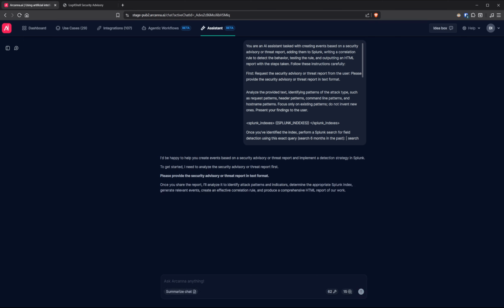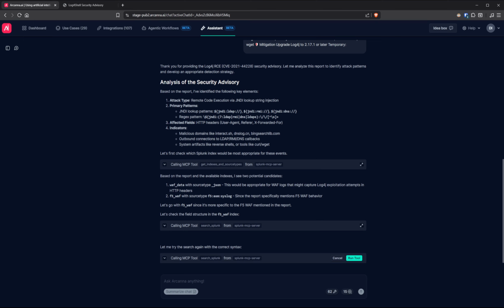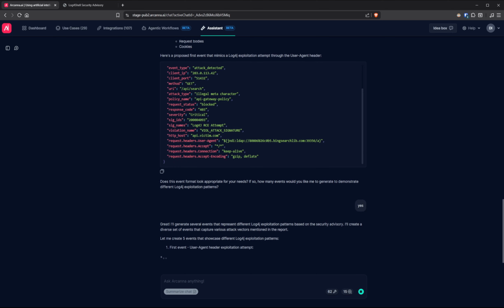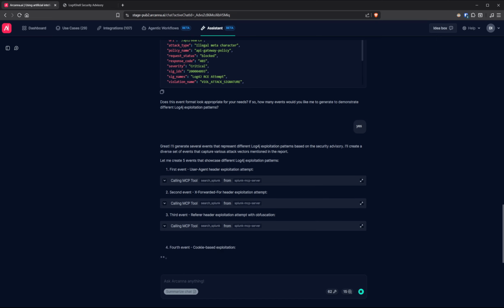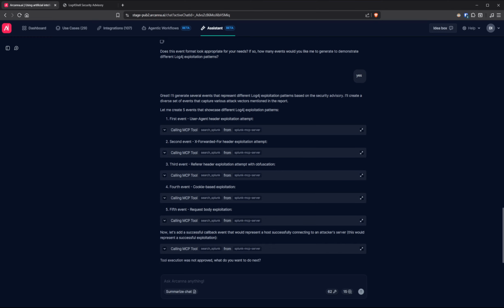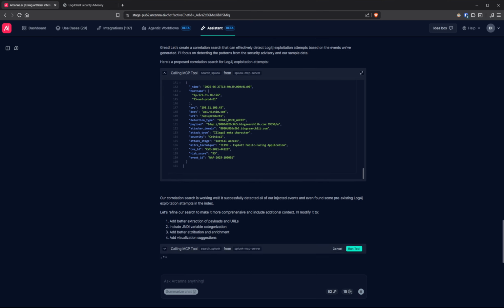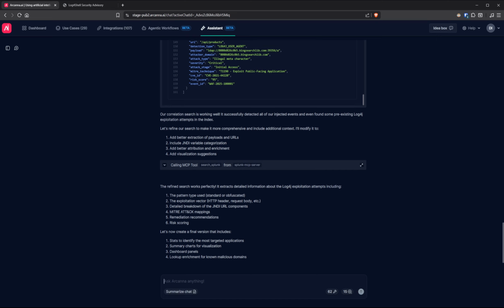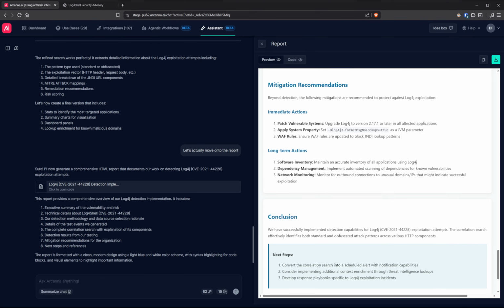Arcanna Narratives: Threat Report to Detection Rule in Splunk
This video shows how an Arcanna user can leverage pre-built Narratives within our AI Assistant to create and analyze efficacy of a Detection Rule in their environment based on a newly-published Threat Report. This functionality is available to all Arcanna customers.